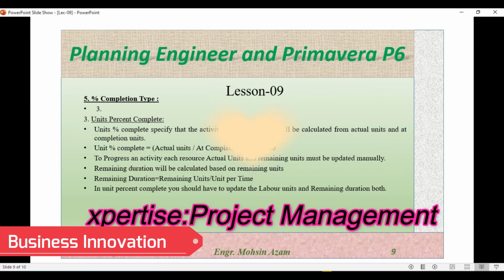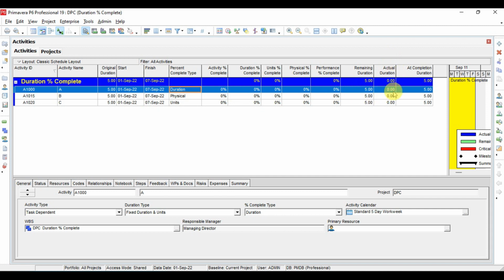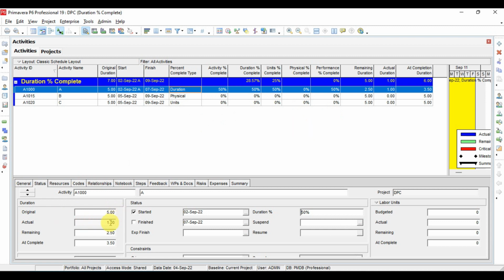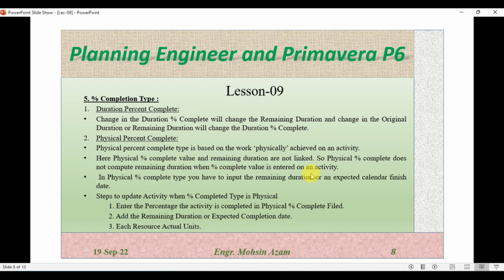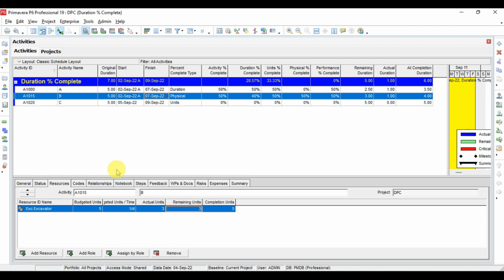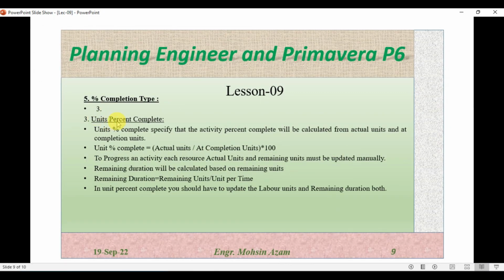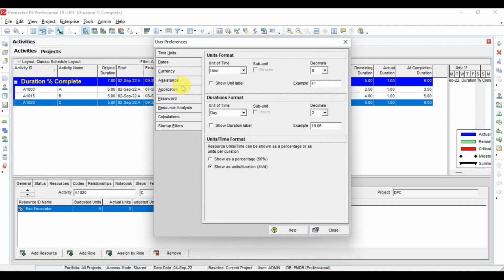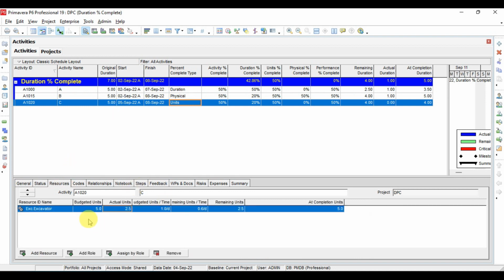Percent Complete Types in Primavera P6 - Lesson -09 Part-02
In this Video we will Discuss "Duration % Complete, Physical % Complete and Unit % Complete" in Primavera P6.